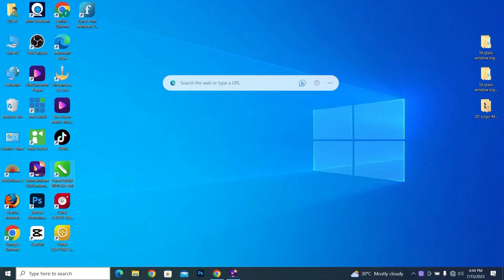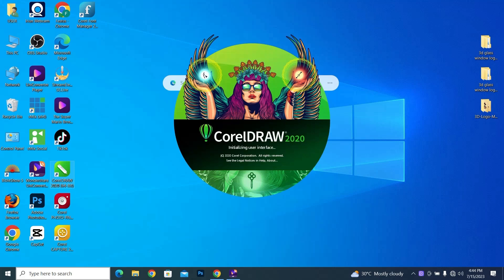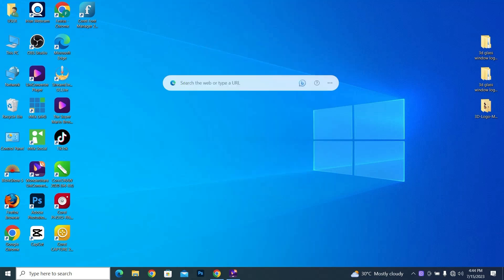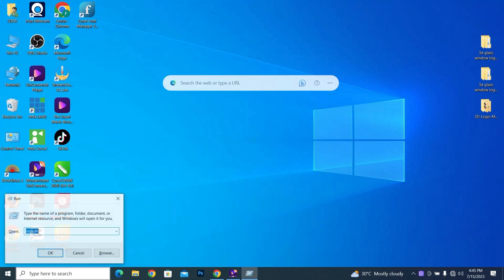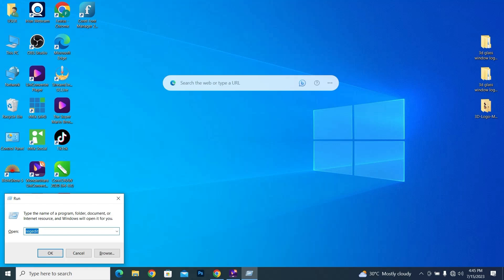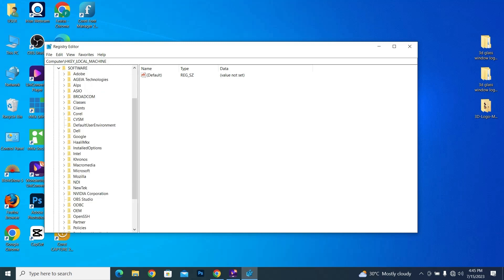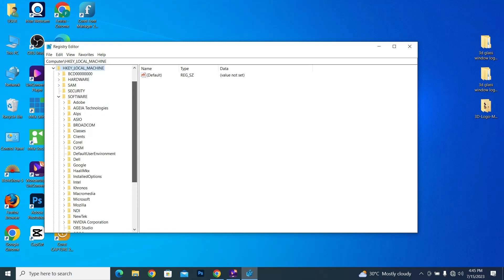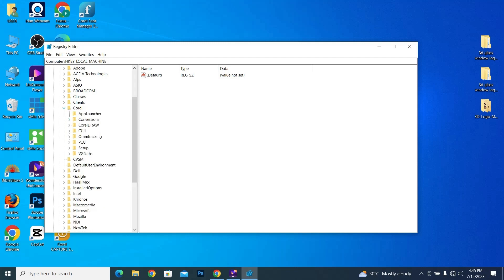How to Fix CorelDraw 2020 Not Opening